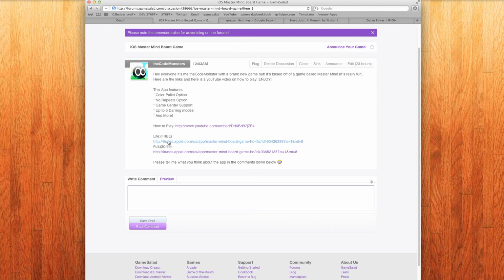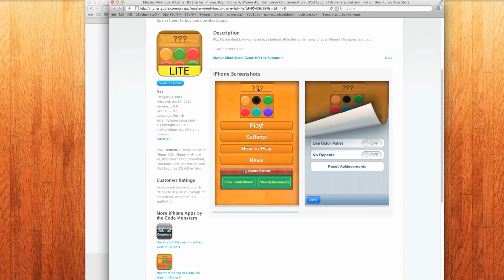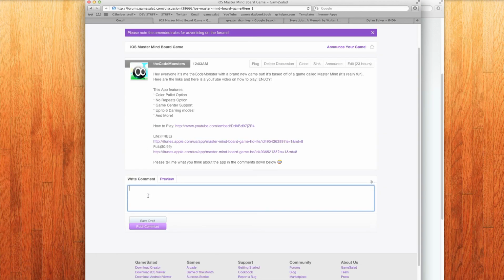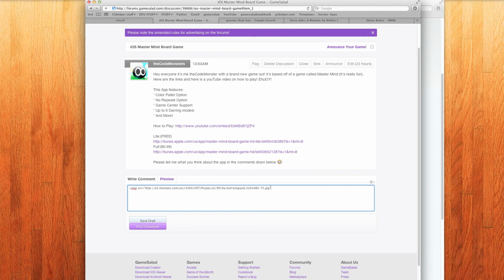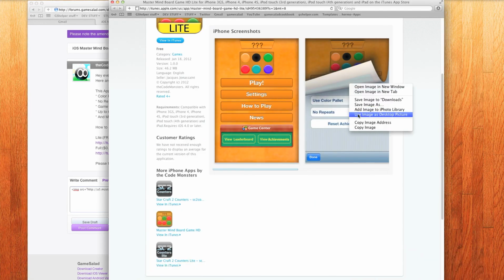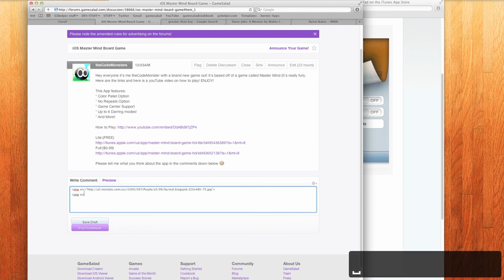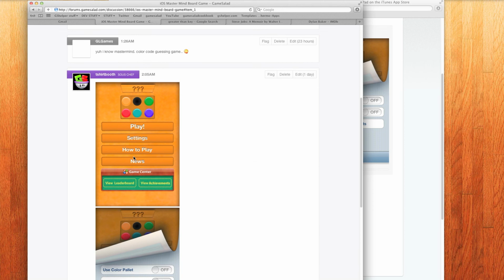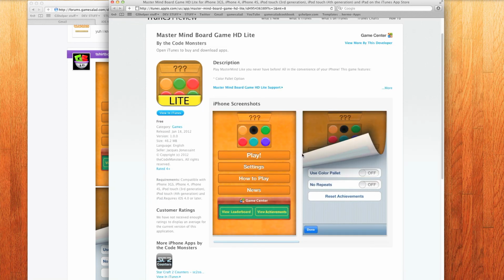Uploading your Screenshots to the Gamesalad forums